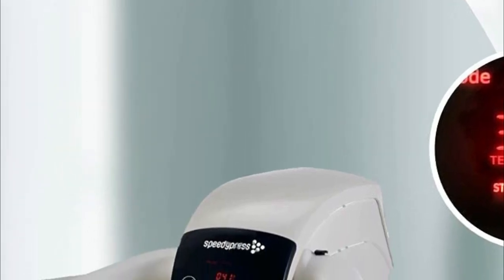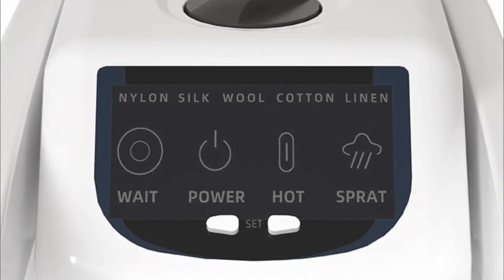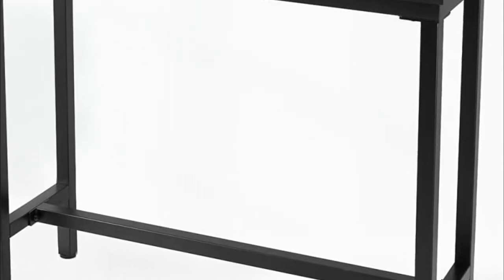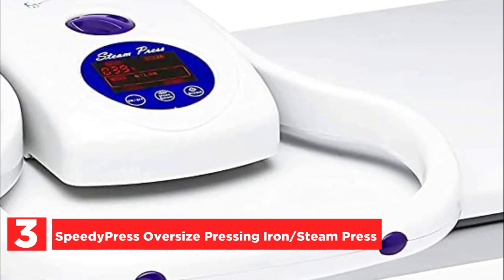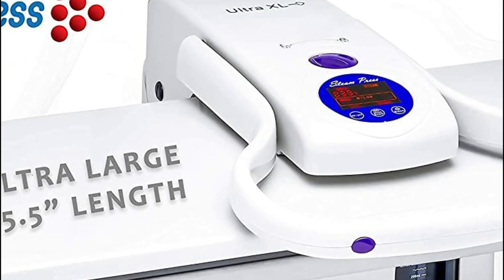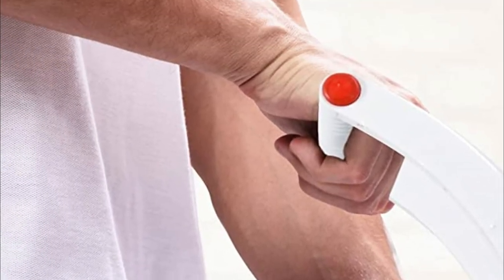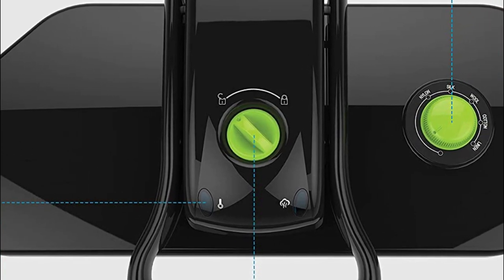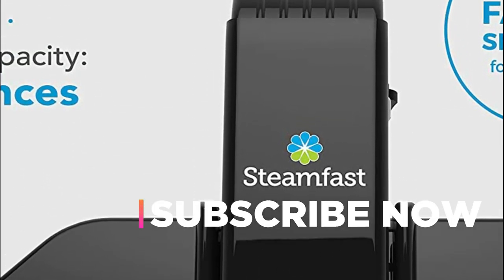Say Goodbye to Wrinkles Best Steam Presses for Hassle Free Ironing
5. IronPro 3

4. SpeedyPress Digital Steam Press 80HD

3. SpeedyPress Oversize Pressing Iron/Steam Press

2. Speedypress com-psp990

1. Steamfast SF-623